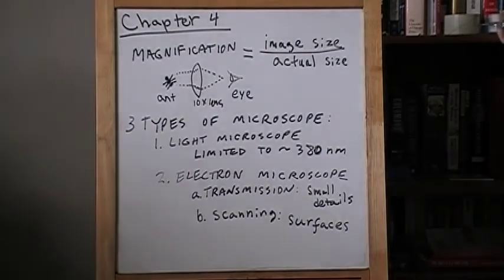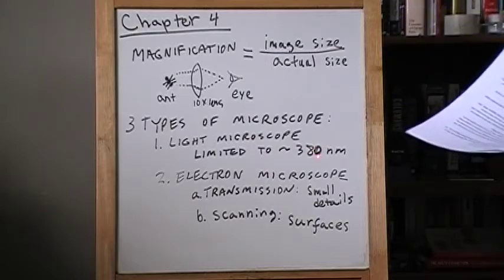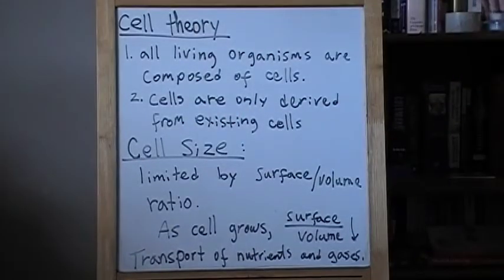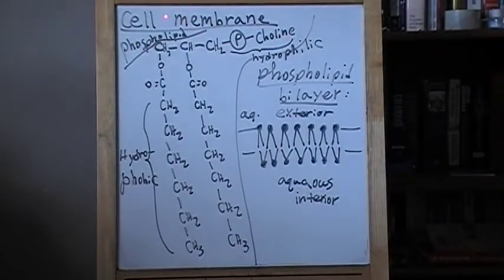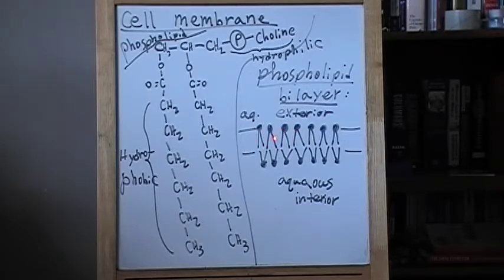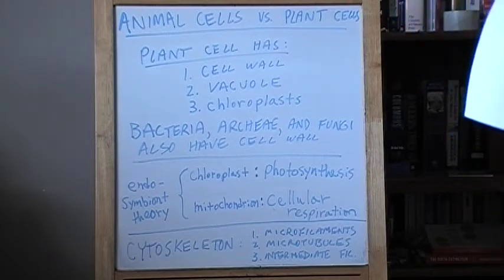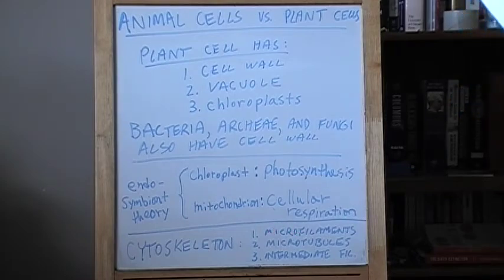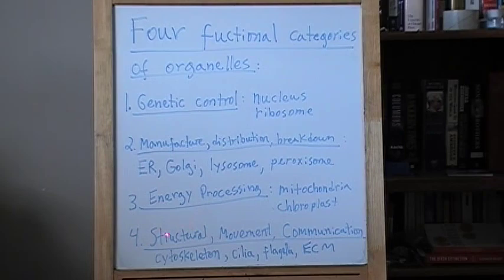Introductory Biology -Chapter 4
Magnification, microscopes, limitation on cell size, types of cells, the four functional categories of organelles.